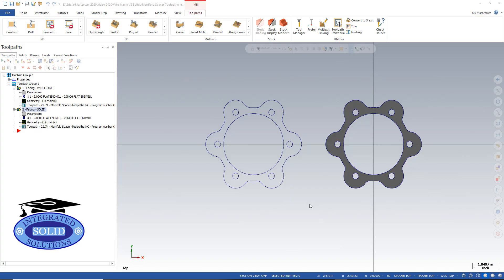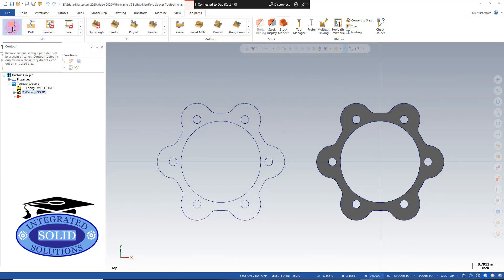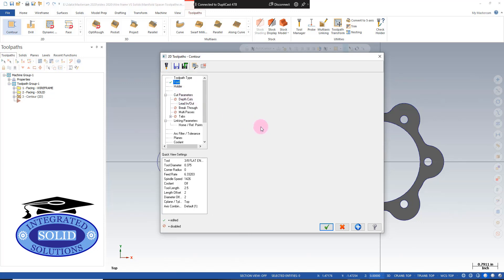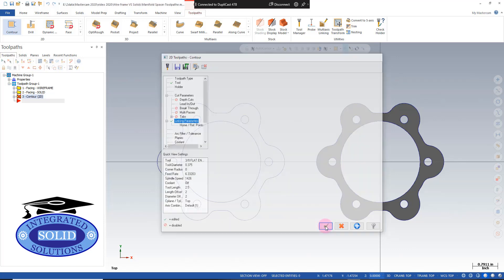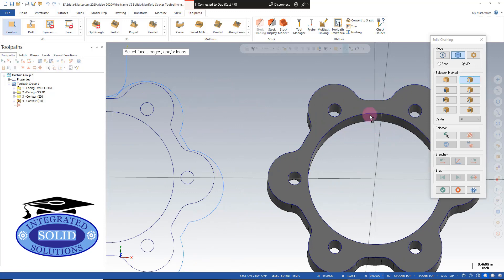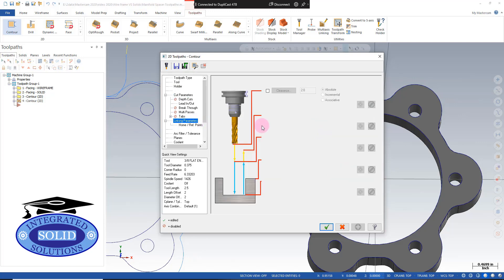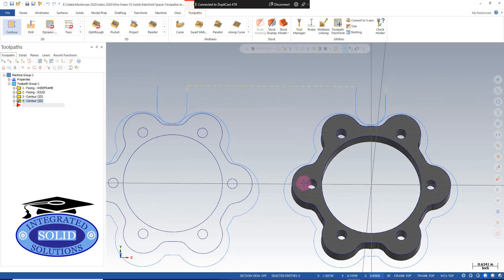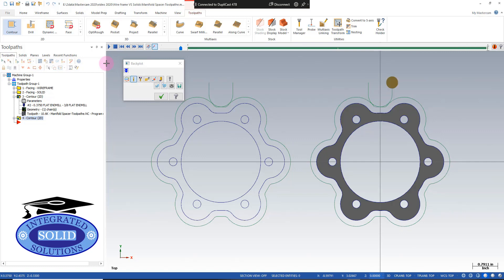Mastercam Quick chips 2020 : Wireframe vs Solids Round 2 Mastercam Quick chips :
Wireframe  vs Solids Round 2 Contour
This video series will show the differences between Machining wireframe and Machining solids.
These examples will short and straight to point. We will try to keep to 5 minutes some may run longer if needed.

For my Makerspace class I use this example to show the Machining portions of the project we didn't get to finish in our last class. With things getting busy it made sense to combine this with my weekly videos.